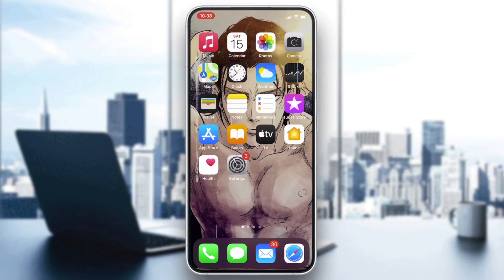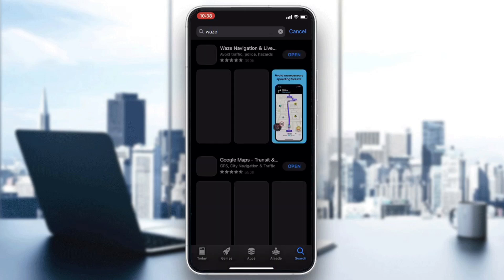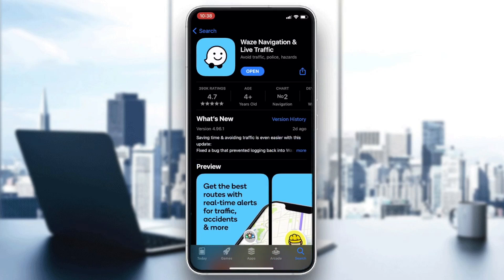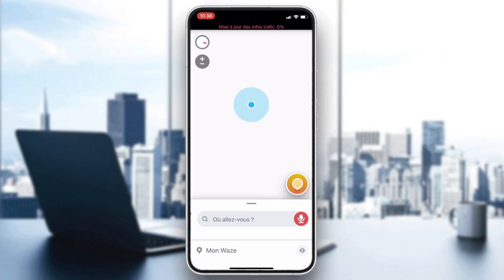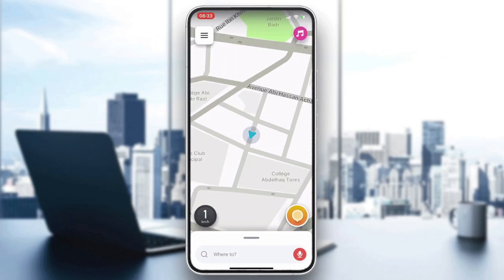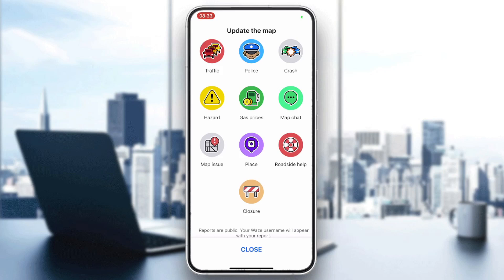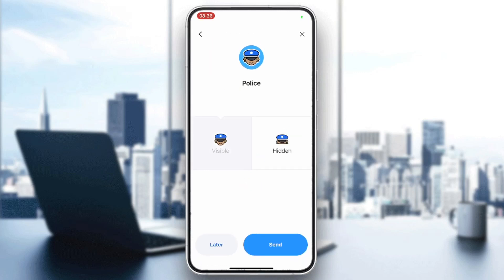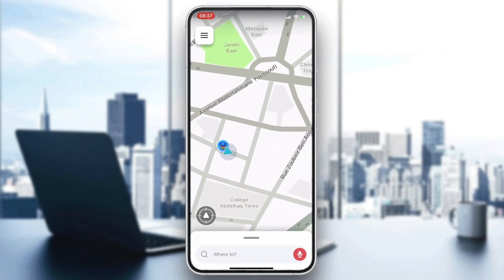How To Report Speed Camera Waze Tutorial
Today we talk about report speed camera waze,waze tutorial,how to report speed camera waze